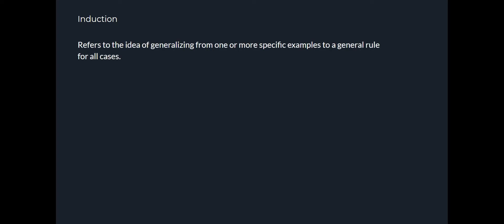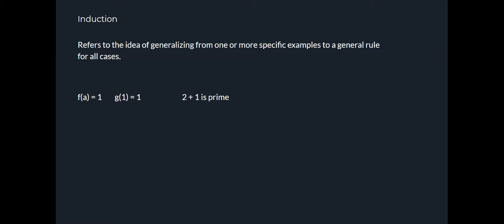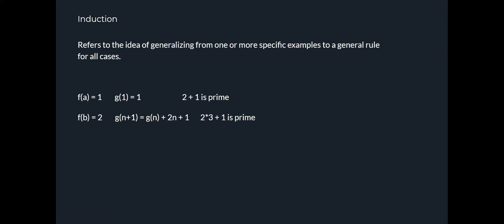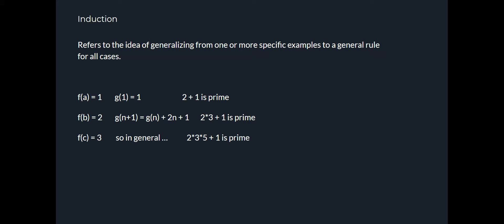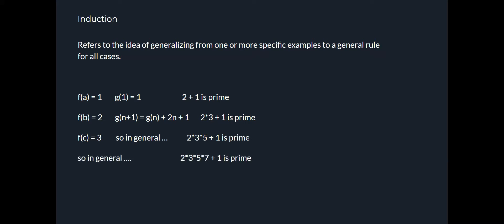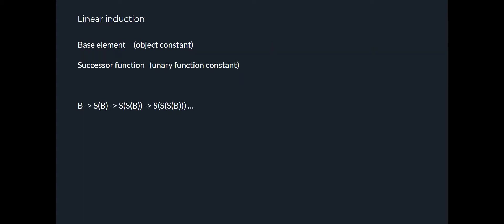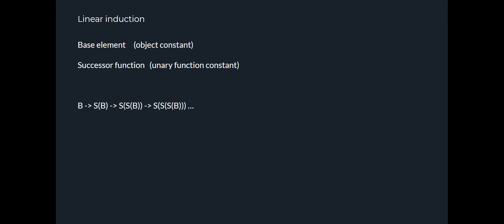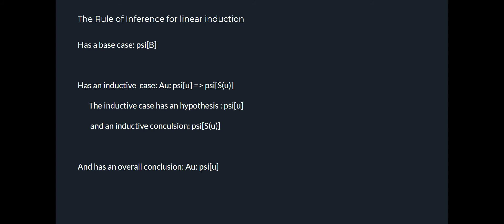Induction: Introduction and definition in Herbrand logic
B & Ax: f(B) implies f(s(B))
Ax:f(x)